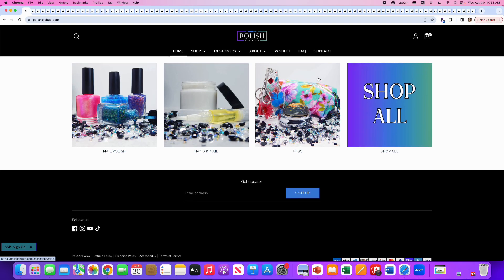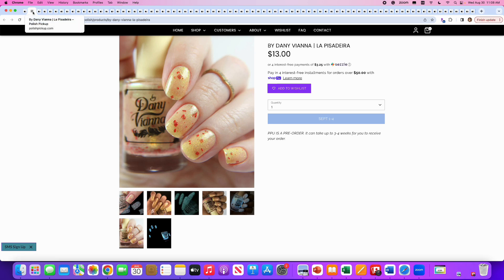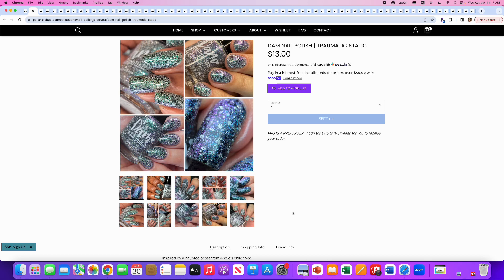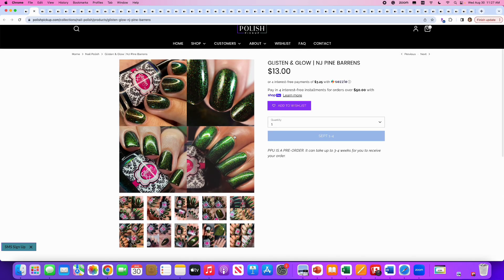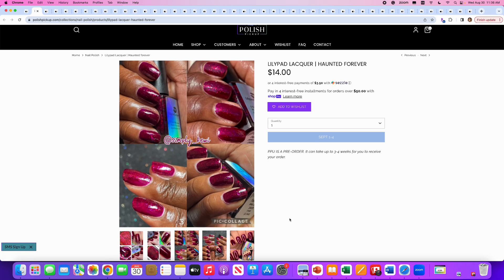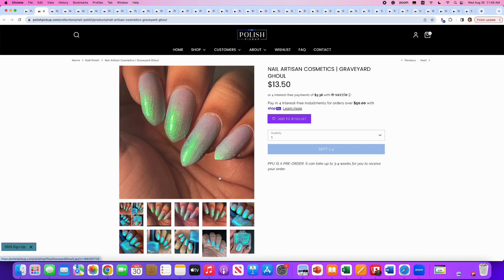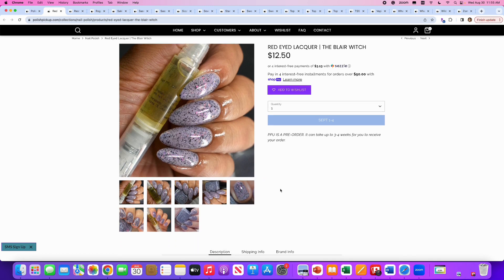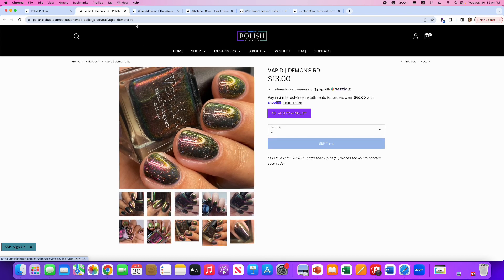September 2023 Polish Pickup Wishlist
Spooky season is upon us. or at least that's what the nail polish world is telling us. Let's get into the spirit and browse loads of spookly, sparkly goodies.